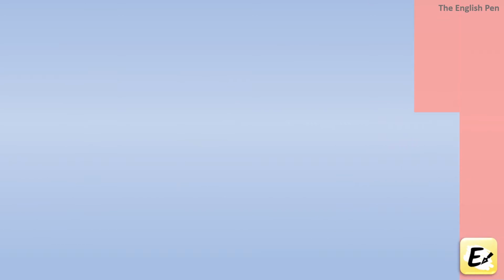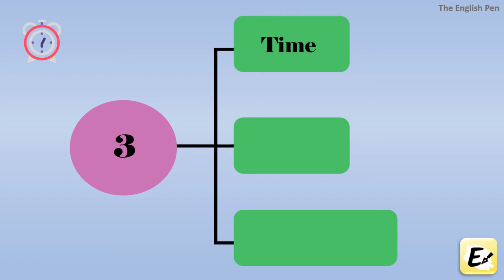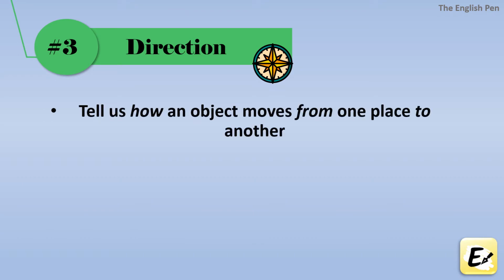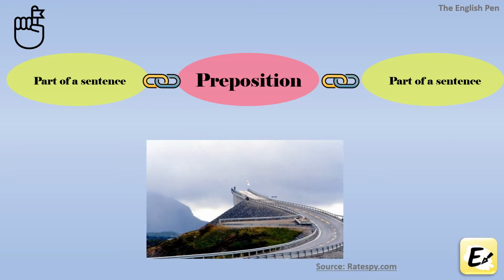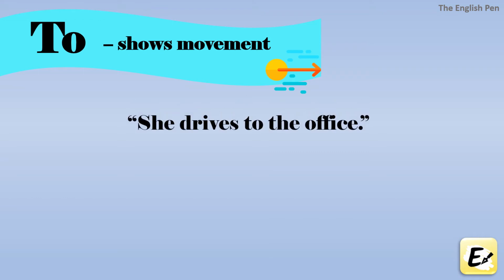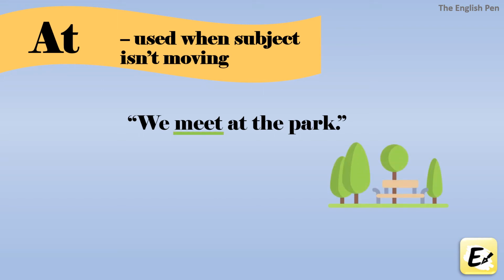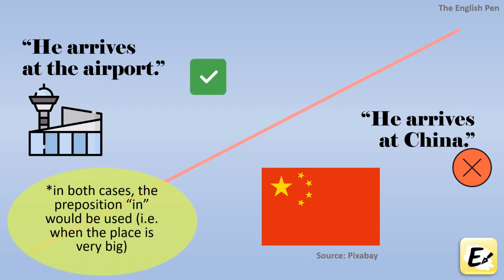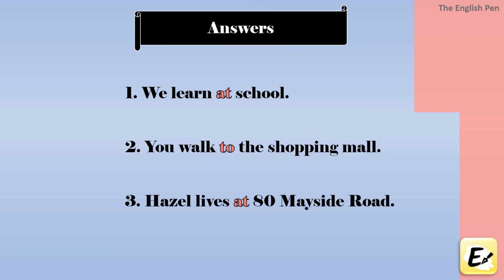English Grammar: Prepositions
Prepositions...the small little words that you have no idea how they are used. Or you do, but it's confusing. Here, your questions will be answered, all the way from what a preposition is to the difference between "at" and "to."

After watching the video, please take 5 minutes of your time to fill out this form
It will help the channel improve its content in order for the English Pen to present helpful educational sources. Thank you so much!